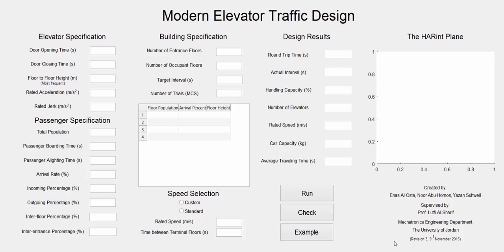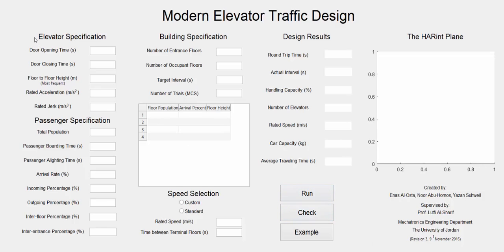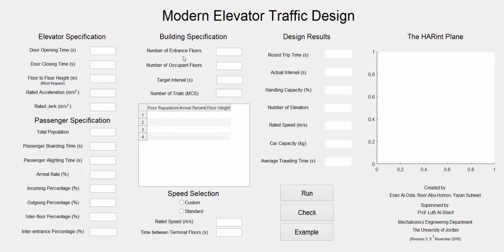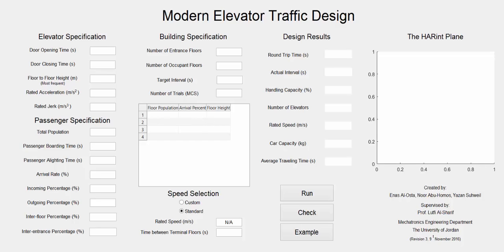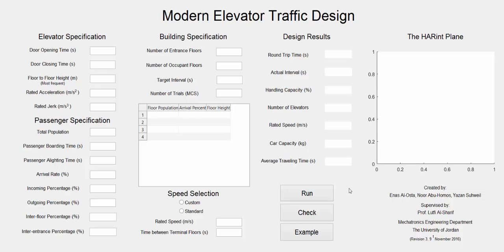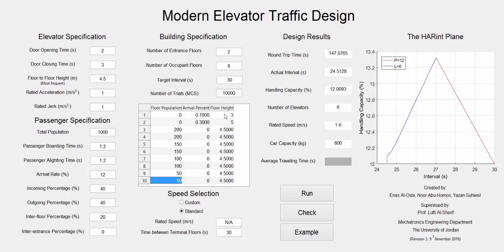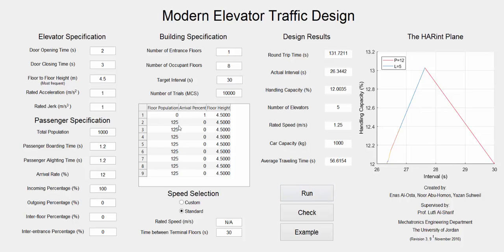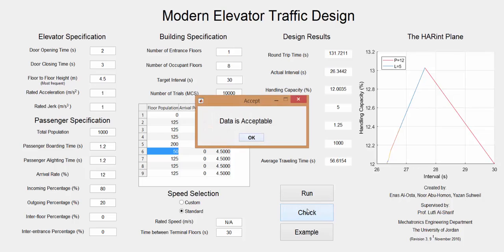Graphical User Interface for Designing Elevator Traffic Systems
This GUI was designed by the final year Mechatronics Engineering Students Enas Al-Osta, Noor Abu-Homos and Yazan Suhweil as part of their final year graduation project supervised by Professor Lutfi Al-Sharif at The University of Jordan.